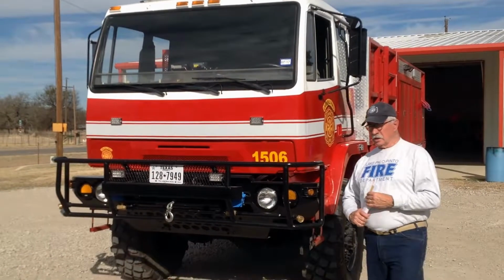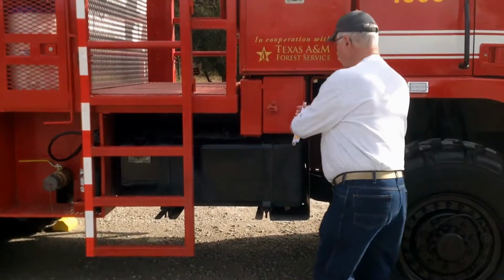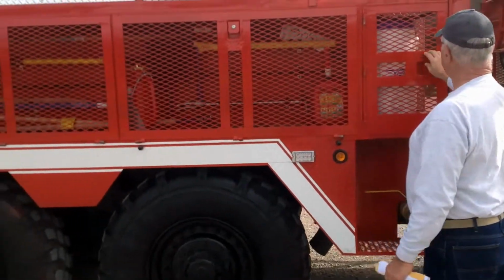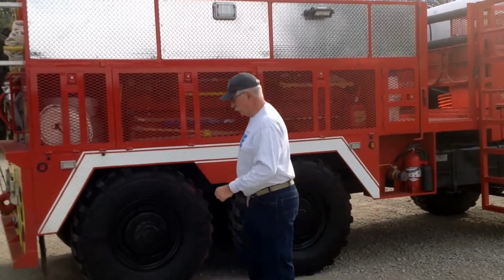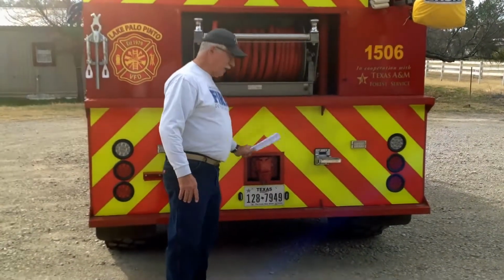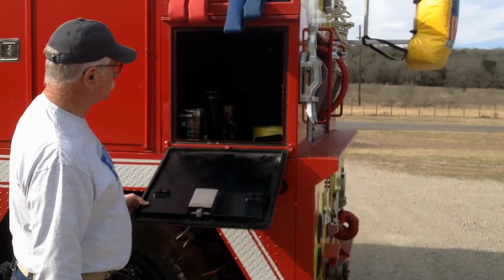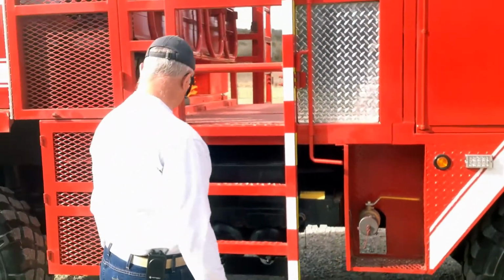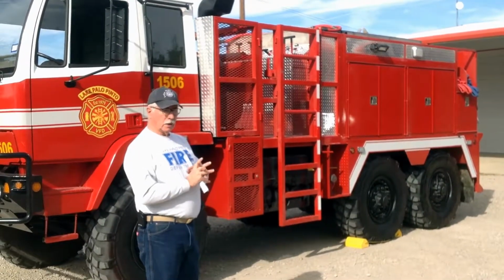Walk Around Features Lake Palo Pinto 1506 Part 2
Walk Around Features Lake Palo Pinto 1506 Part 2 Training Video
Converted from Stewart Stevenson Military M1083A1 Cargo 5 Ton 6x6